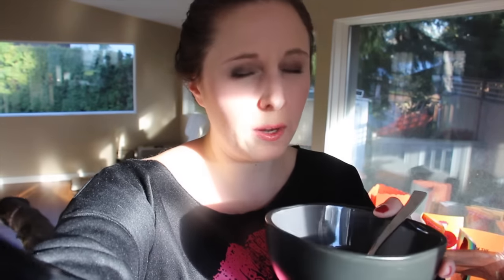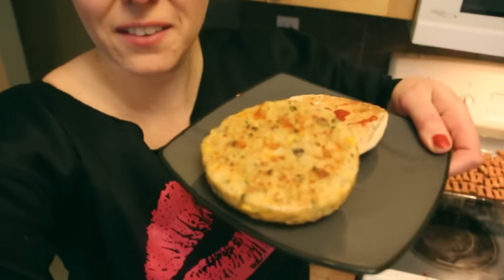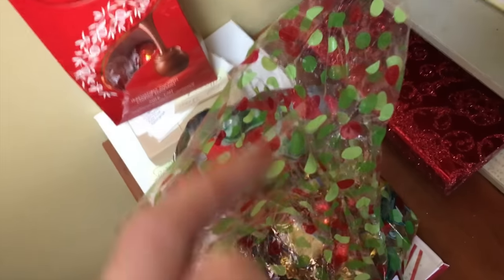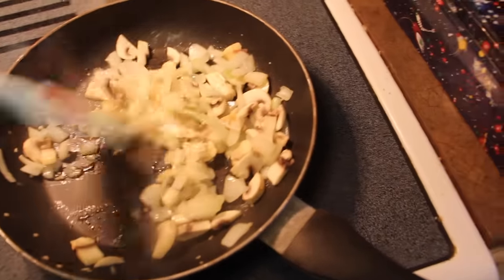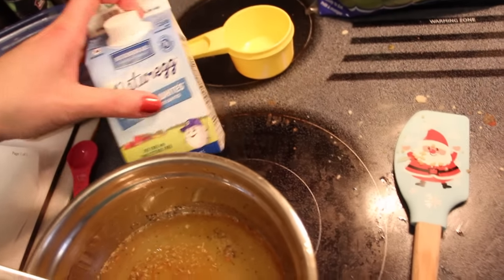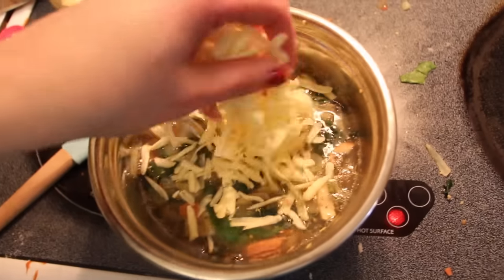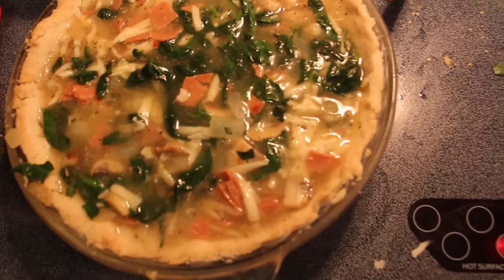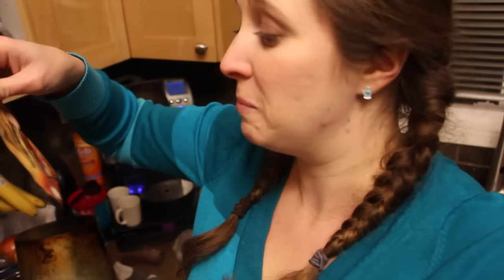What I Ate: Egg White Quiche | Dec 14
What I Ate Wednesday Dec 14 - I made an easy egg white quiche (even the crust was simple to make!)

Send me a card or postcard:

Christy Len
Victoria, BC
V8T5G2
Canada